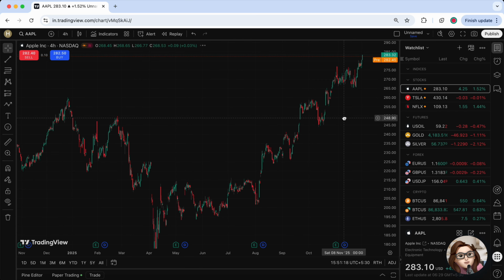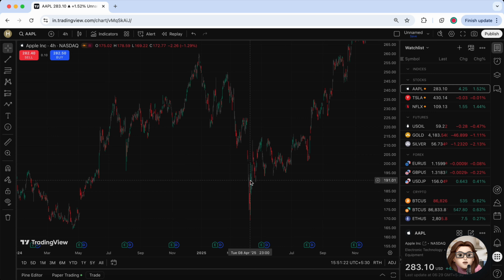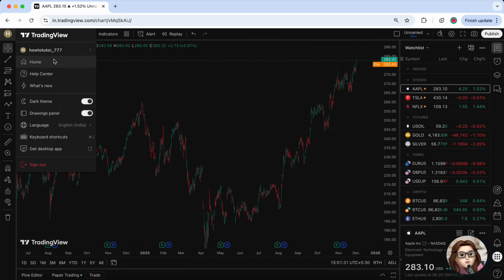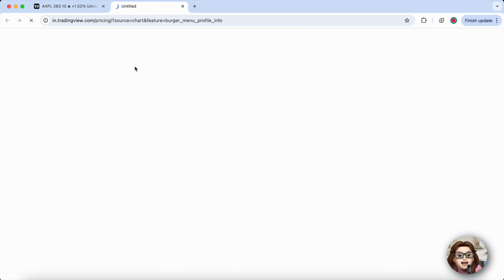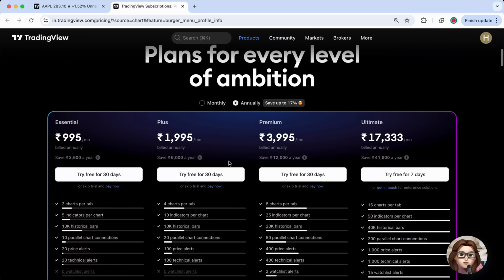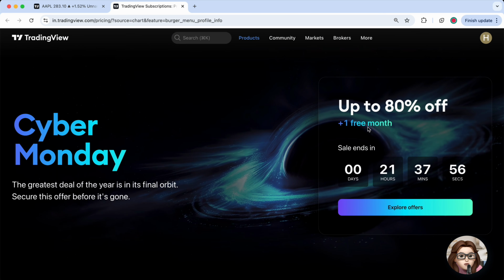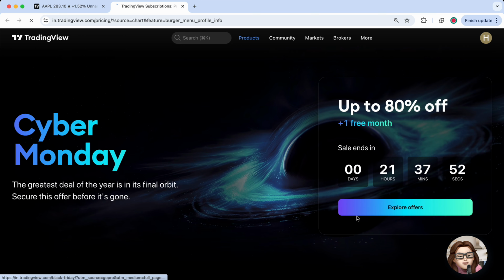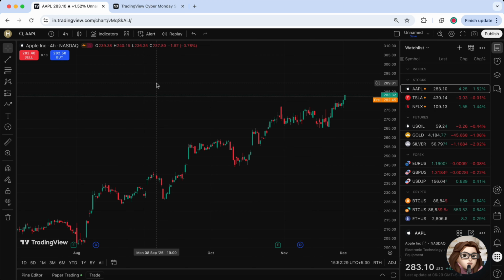How to Add More Than 30 Stocks in TradingView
If you’re using TradingView and want to add more than 30 stocks to your watchlist, you’ve probably run into the platform’s default limit—especially if you’re on the free plan. In this tutorial, we explain exactly how to add more than 30 stocks in TradingView, how watchlist limits work, and the legitimate ways to expand your watchlist capacity. Whether you're tracking stocks, crypto, forex pairs, or indices, this guide helps you manage more assets efficiently without running into restrictions.

The video begins by explaining TradingView’s watchlist limits and what each plan allows. The free plan has a limit on how many symbols you can save, while the paid plans—Pro, Pro+, and Premium—unlock significantly larger watchlists, multiple lists, and faster organization tools. You’ll learn how each plan affects the number of stocks you can track and how upgrading instantly expands your list from 30 to hundreds or even unlimited symbols.

Next, the tutorial shows you how to organize your watchlist more efficiently so you can monitor more stocks without hitting the limit too fast. This includes using multiple separate watchlists, grouping stocks by sectors, creating temporary watchlists, and cleaning old symbols you no longer use. This helps you avoid overcrowding while still tracking all your favorite assets.

You’ll also learn how to work around the limitation using TradingView features such as:
– Creating multiple custom watchlists
– Using the “Flag” system to categorize stocks
– Using the “Recently Viewed” section as an extended temporary list
– Saving custom chart layouts for different market groups

For traders using TradingView with a paid plan, the video explains how to upgrade from inside your TradingView account, what each plan includes, and how many symbols you can add after upgrading. Pro users get more space, Pro+ users get even more flexibility, and Premium users get near-unlimited watchlist capacity plus multiple enhanced tools.

We also cover how to import large stock lists—such as sectors, ETFs, or entire index components—using the TradingView import tool. This feature allows you to upload a long list of tickers at once, saving time while expanding your market coverage.

Finally, the video shows you how to export your watchlist to keep a backup and how to use your saved lists across multiple devices, ensuring your expanded watchlist remains synced and accessible.

By the end of the tutorial, you’ll know exactly how to add more than 30 stocks in TradingView using upgrades, organization techniques, and smart workarounds. This will help you track more markets, analyze more opportunities, and speed up your trading workflow.

This video shows you How to Add More Than 30 Stocks in TradingView Easily! Watch this Video till the end to learn How to Add More Than 30 Stocks in TradingView.

Were you able to figure out How to Add More Than 30 Stocks in TradingView? Share this with your friends who want How to Add More Than 30 Stocks in TradingView.

Problem Solved in this Video-:

What Do you Think of How to Add More Than 30 Stocks in TradingView?